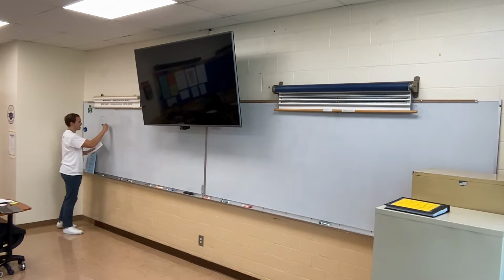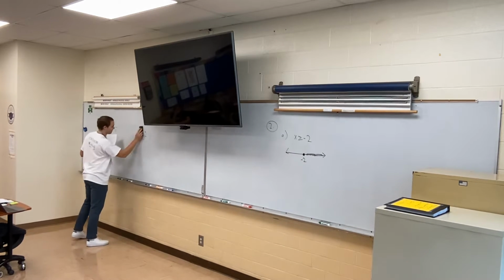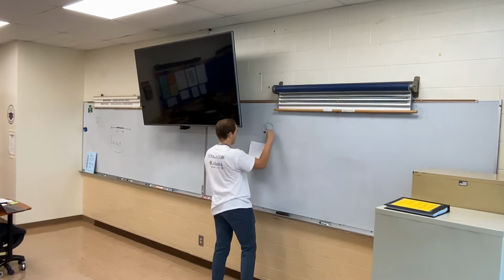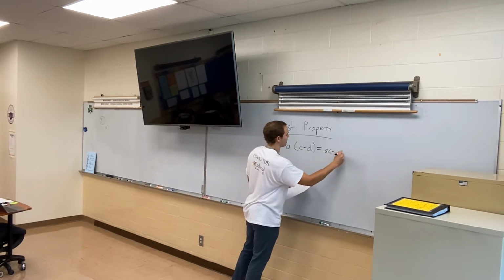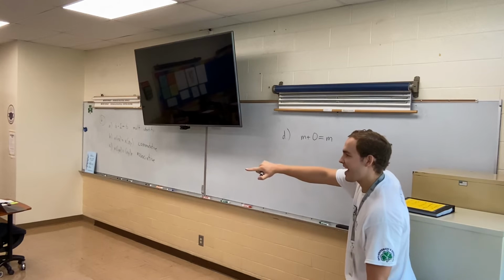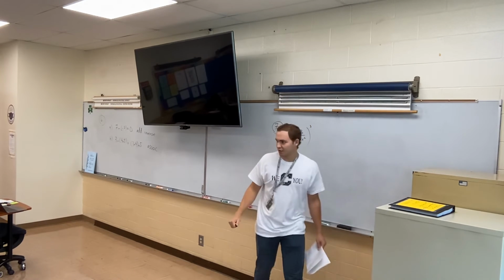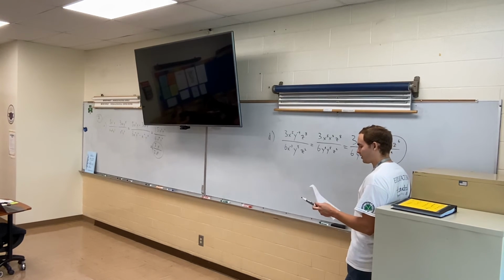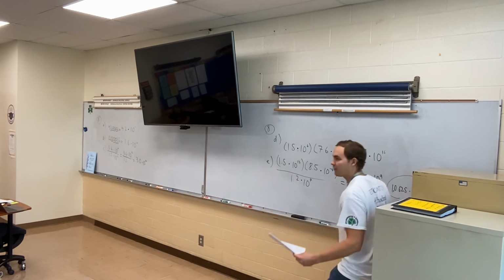Period A (precal academic) Friday, August 12th 2022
Lecture over P1
P1 homework assigned and due Monday, August 15th